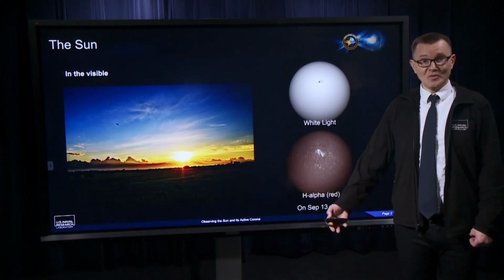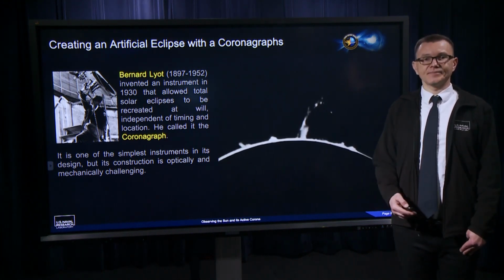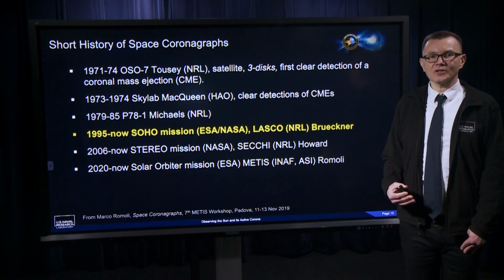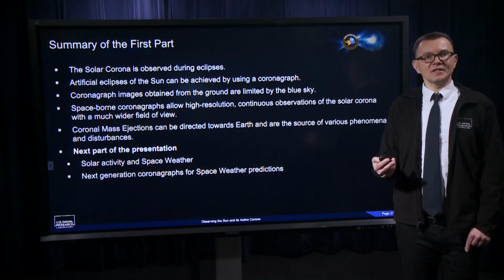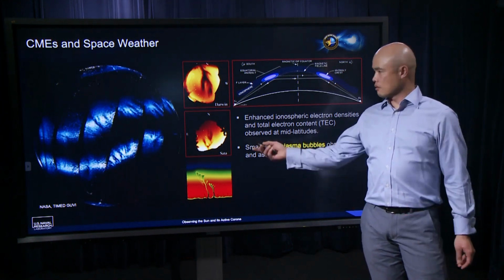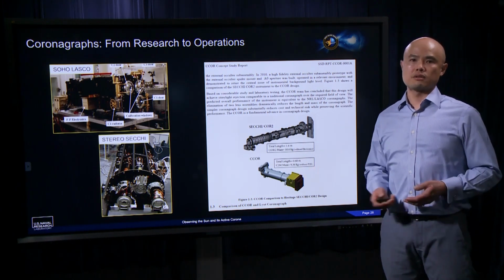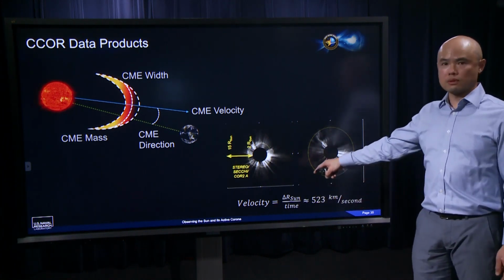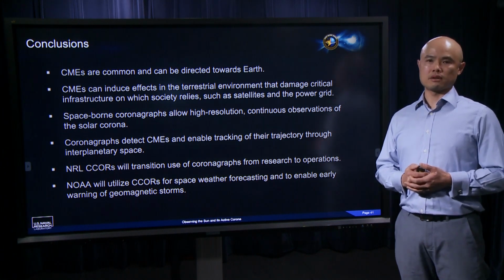NOAA: Observing the Sun and its Active Corona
Speakers:
Dr. Arnaud Thernisien
Dr. Damien Chua
(U.S. Naval Research Laboratory)

This talk aims to teach about the atmosphere of the sun, or corona, and how solar activity is the source of various phenomena and disturbances here on Earth.

An historical outline of how the solar corona can be observed will also be presented, as well as the evolution of the instruments that were designed to observe it.

Finally, the speakers will describe the latest generation of coronagraph instruments designed and built at the U.S. Naval Research Laboratory for NOAA. The Compact Coronagraph (CCOR) series of operational coronagraphs will be used by NOAA for space weather monitoring and will return images of the Sun’s extended corona that will be made publicly available by NOAA.

Credit: NOAA